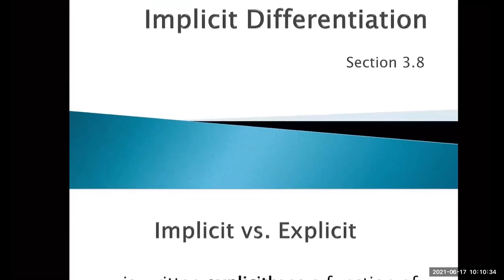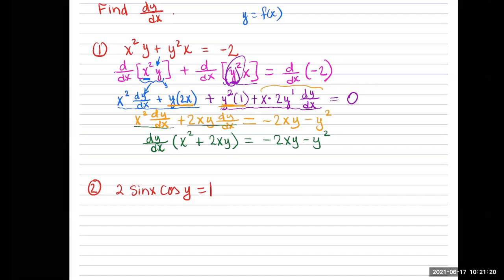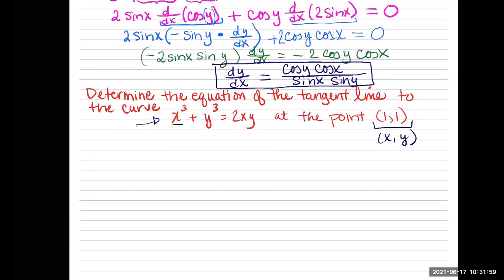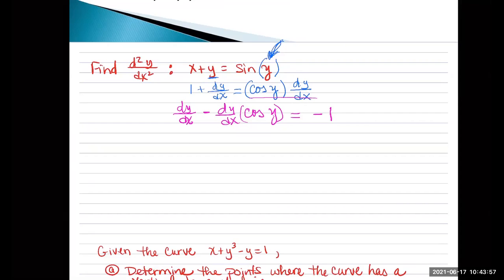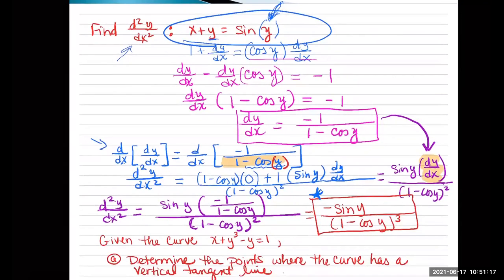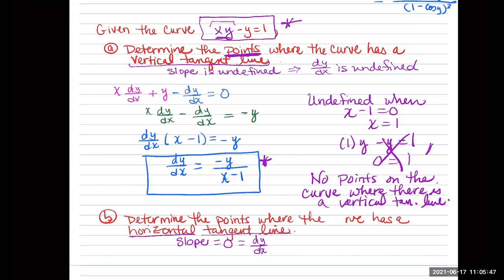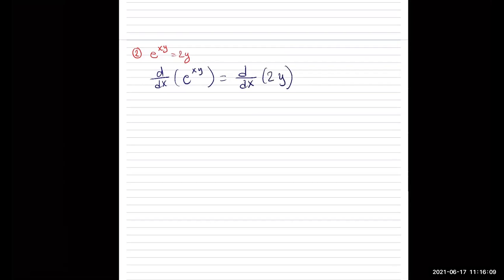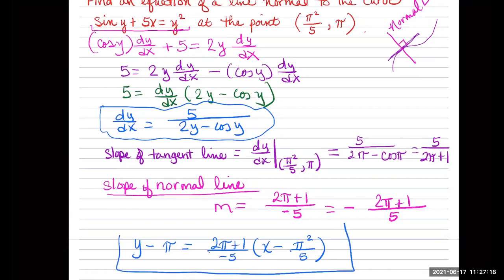Implicit Differentiation 1